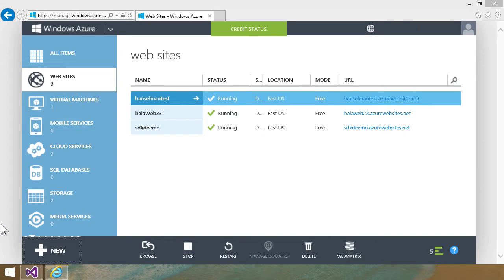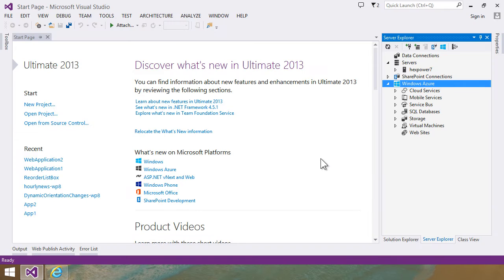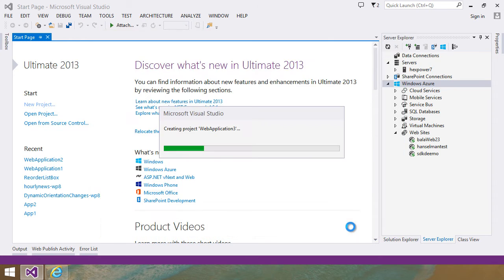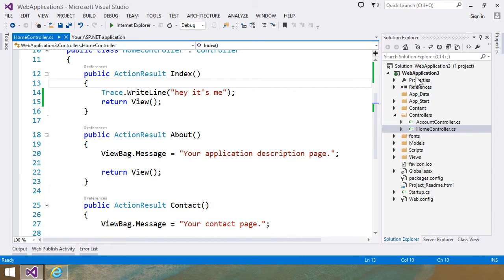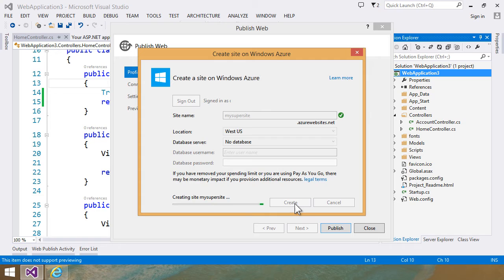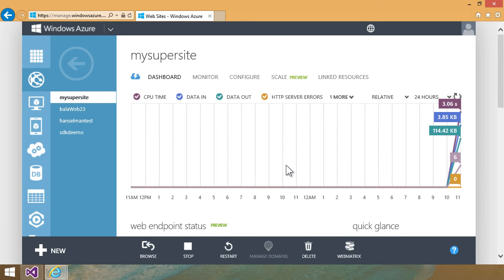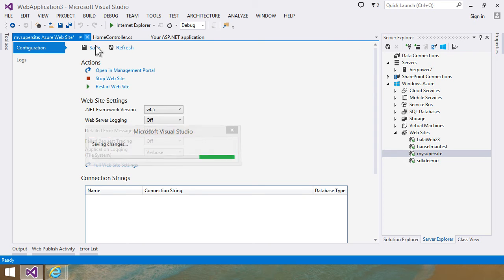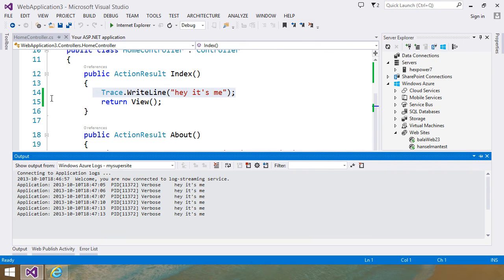Getting Started with Azure and NET - Azure Friday #1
It's the very first episode of Azure Friday. This is the mirror, Azure Friday is every Friday up and also on iTunes.